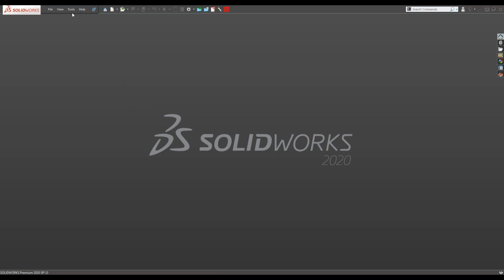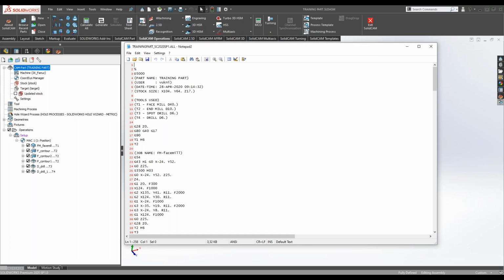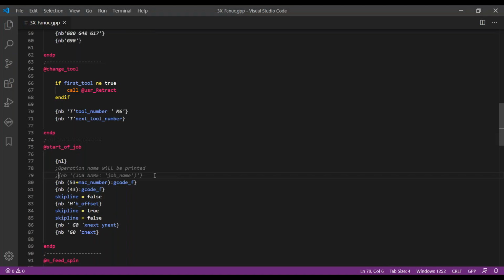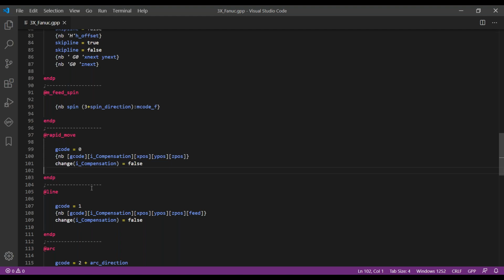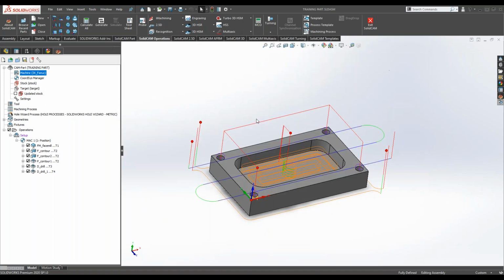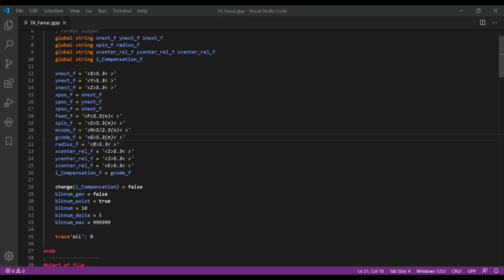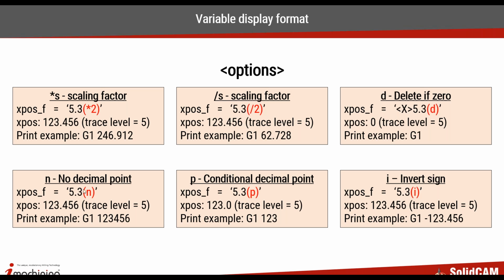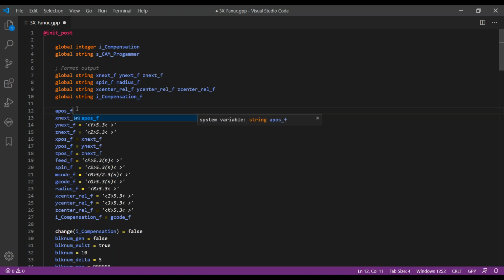Basics of Post Processors - Part 2